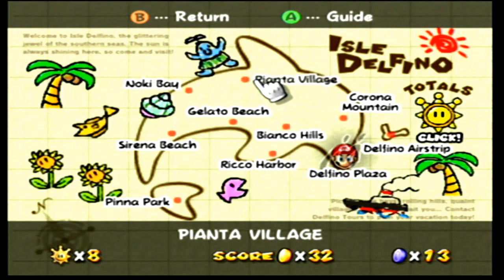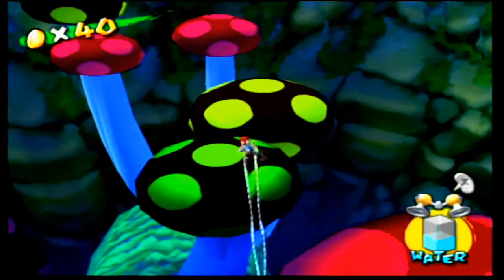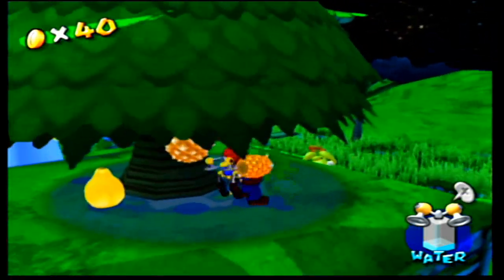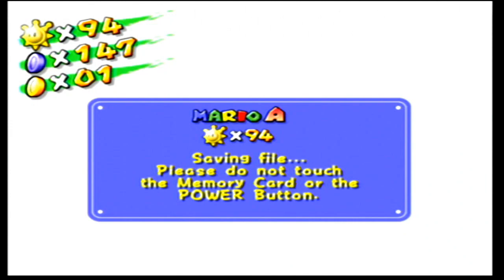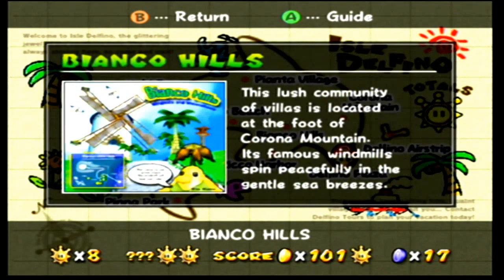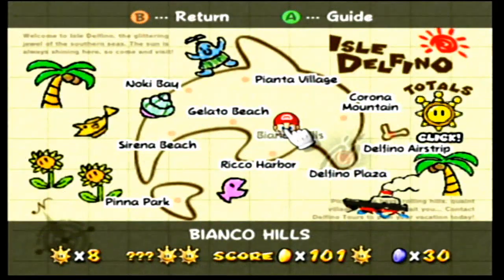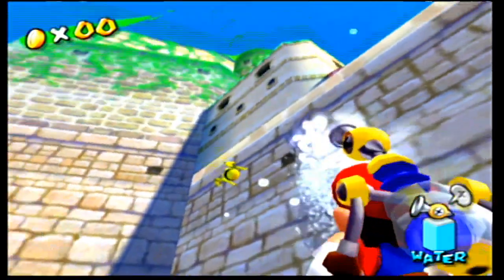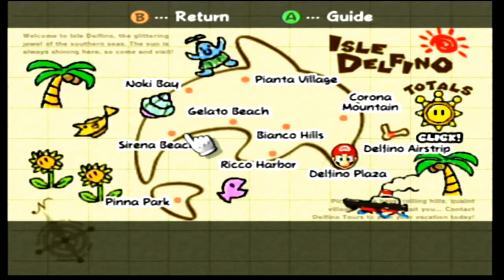Let's Play Super Mario Sunshine Part 25: Some Shines and Some Blue Coins